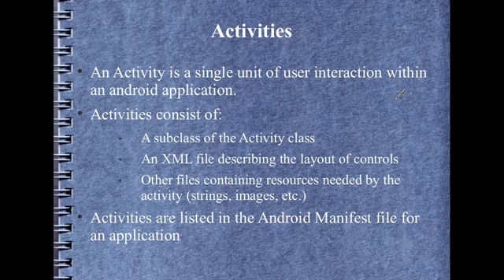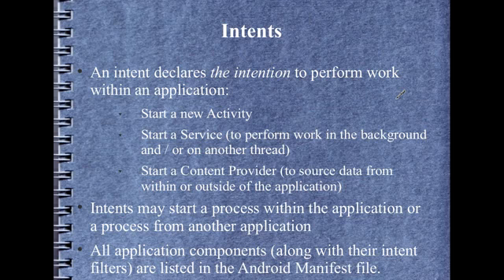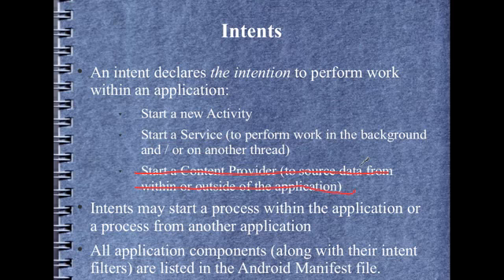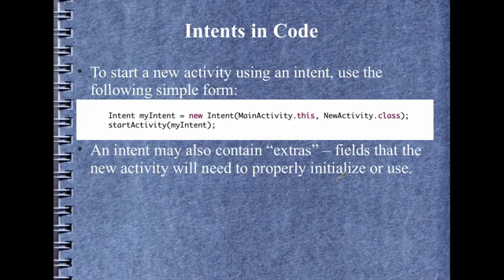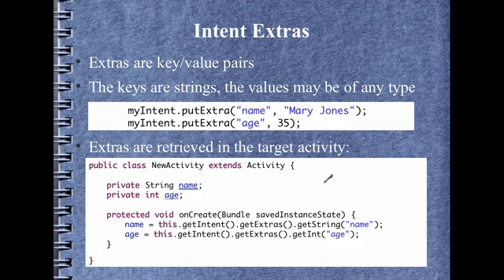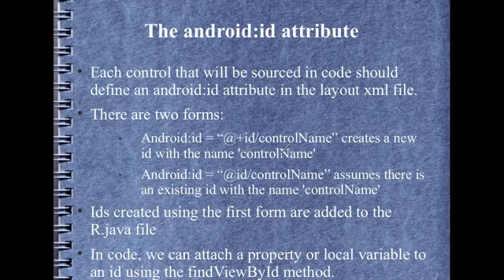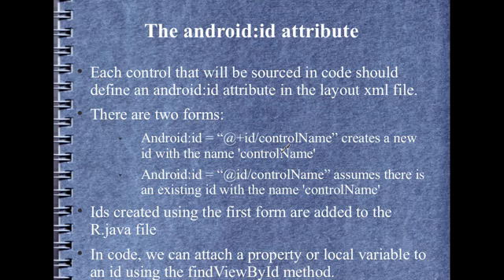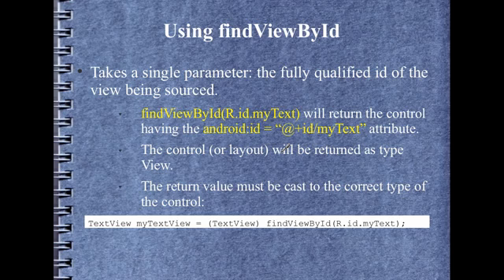Android Programming from Scratch, Lesson 2, Step1: Activities and Intents